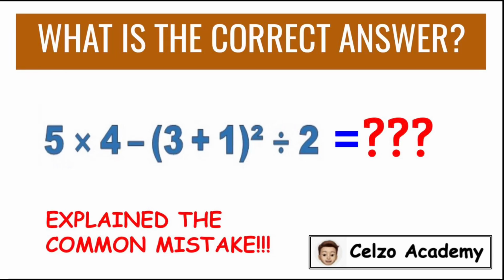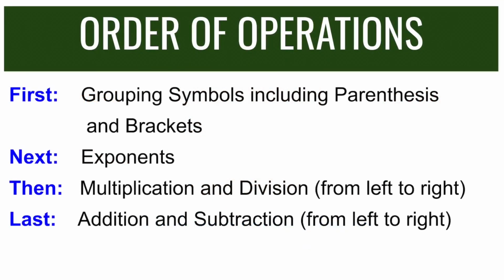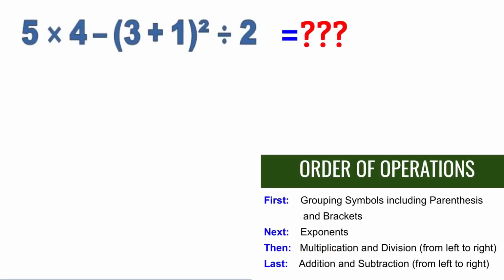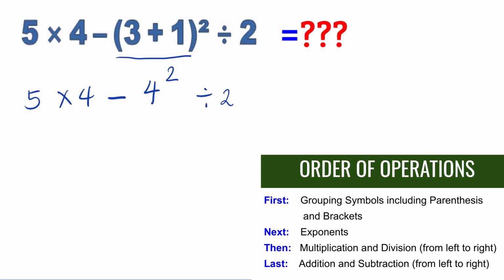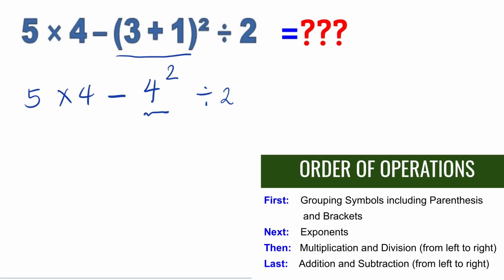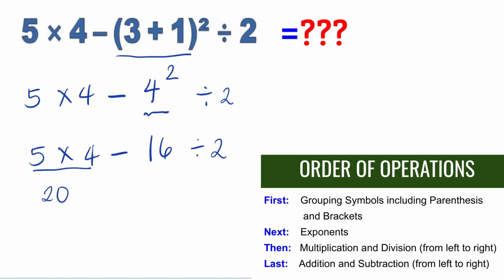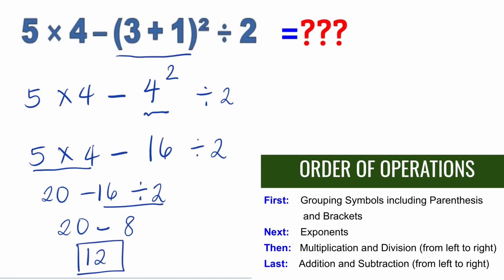5 x 4 - (3 + 1)^2 ÷ 2 = ? What is the Correct Answer? Explained the Common Mistake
What is 5 x 4 - (3 + 1)^2 ÷ 2 = ? This math problem went viral on Twitter and I've seen a lot of debate about the answer. I explain why there is only accepted correct answer to this numerical expression using the order of operations. This math video tutorial provides a basic introduction to the order of operations.  It explains how to use PEMDAS to evaluate expressions with fractions, parentheses, and exponents.  It explains how to use the order of operations when adding, subtracting, multiplying and dividing and how to do it in the right order.  This tutorial contains many examples and practice problems that clarify the purpose of the order of operations: to have ONE way to interpret a mathematical statement.